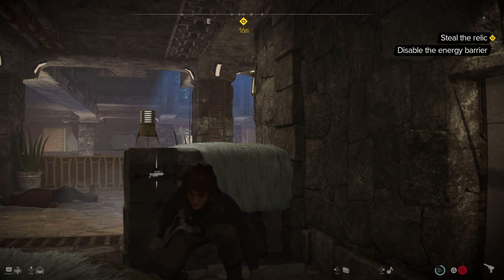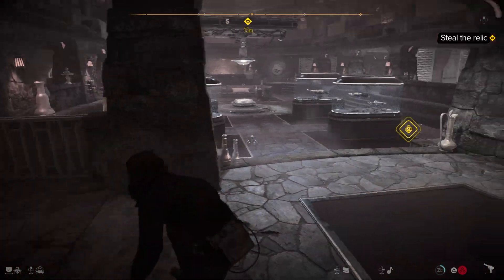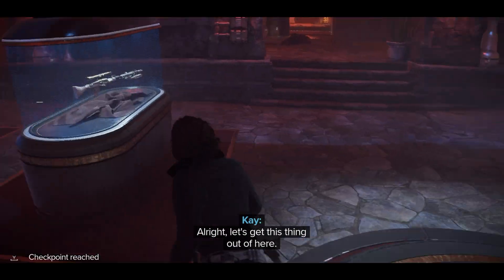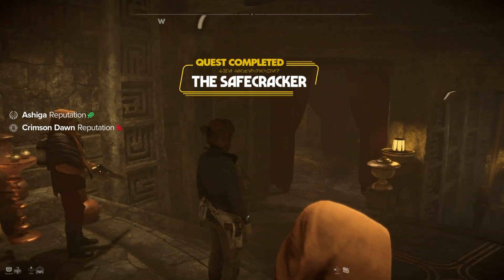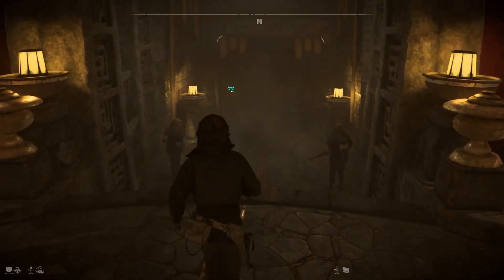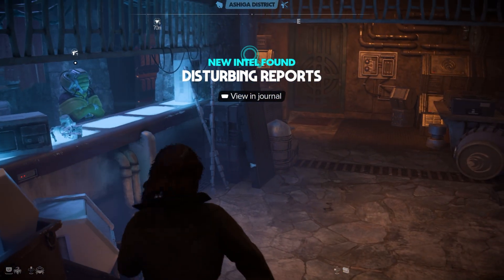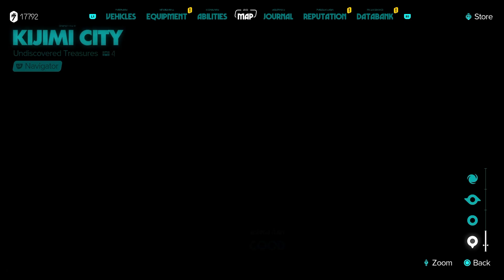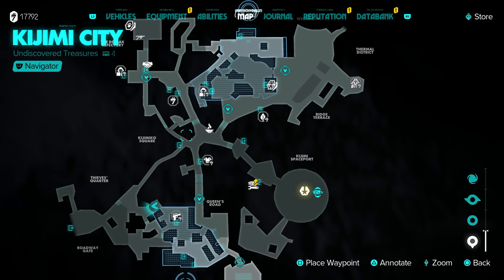Star Wars Outlaws | Let's Play Ep.41 | Audience With The Queen [Wretch Plays]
Let's play Star Wars Outlaws!  Kay & Nix's meet the Ashiga Clan's leader and discover the Pykes are helping to smuggle spice through Kijimi City.

🔹 Find me across The Grid!